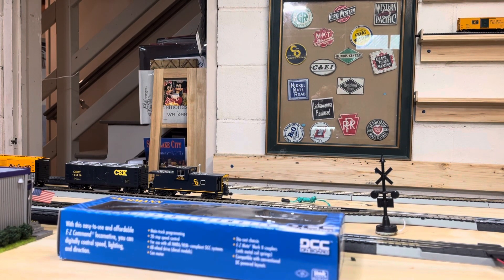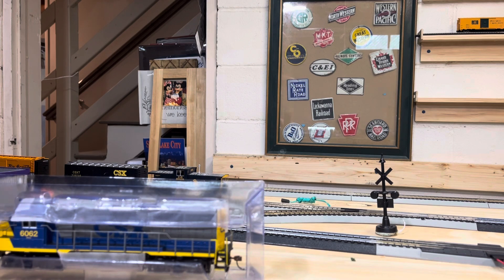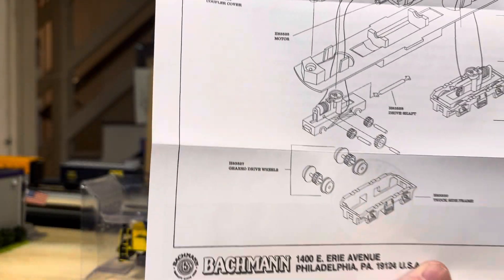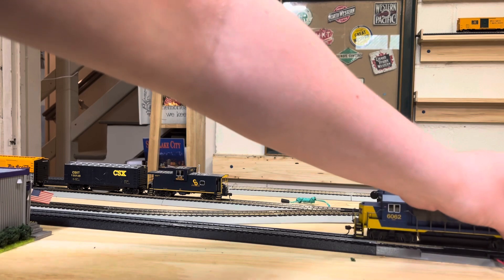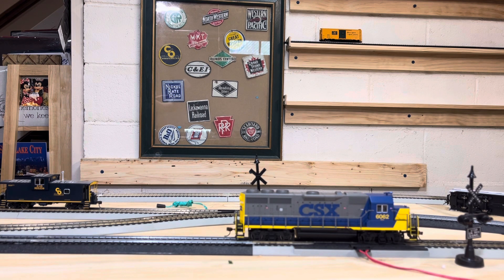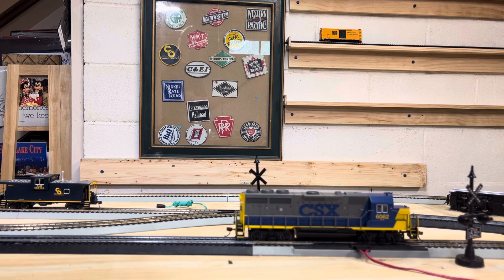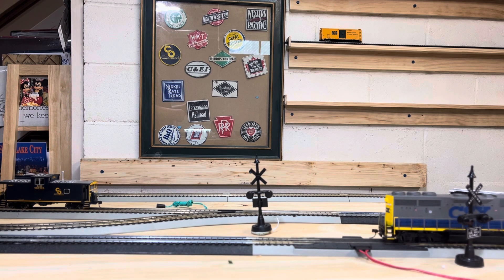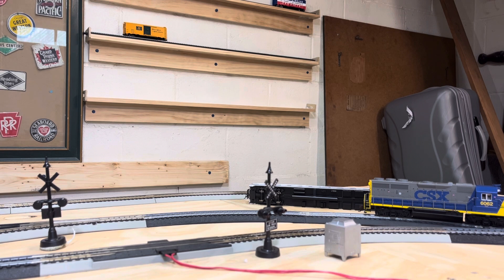Ho scale locomotive unboxing video of my CSX DCC equipped locomotive 4/28/24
Hi it is Railfan Landon here with my Unboxing video of my Ho scale Model CSX DCC equipped locomotive.